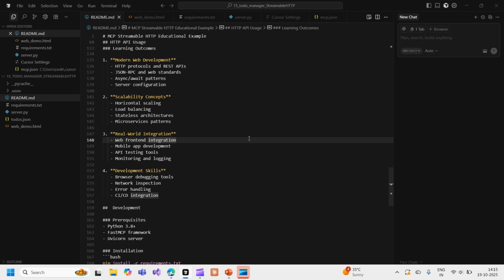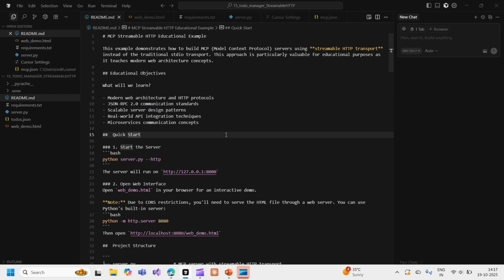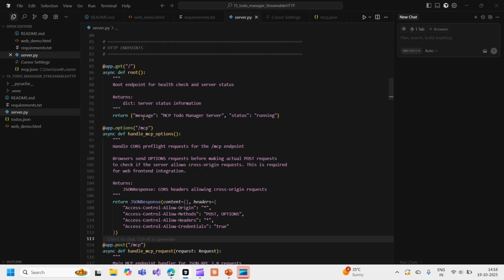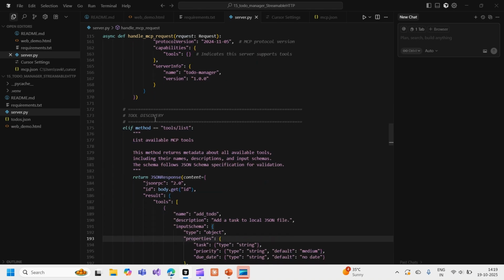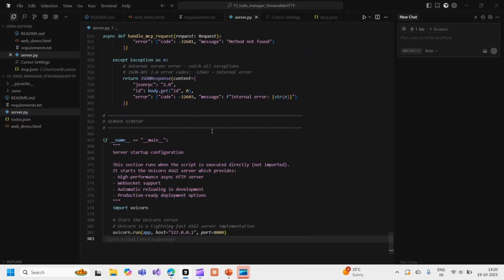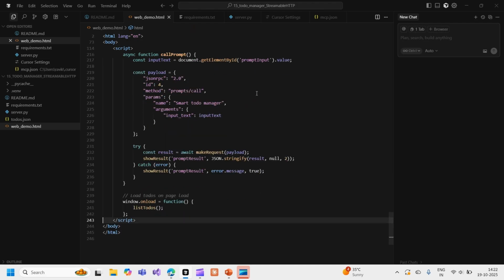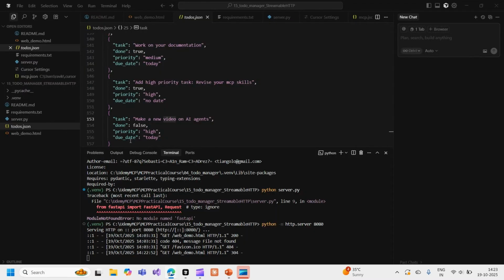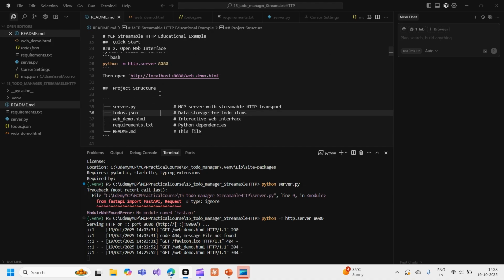15. Develop a web based MCP server using Streamable HTTP transport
This example demonstrates how to build MCP (Model Context Protocol) servers using streamable HTTP transport instead of the traditional stdio transport.

- Modern web architecture and HTTP protocols

- JSON-RPC 2.0 communication standards

- Scalable server design patterns

- Real-world API integration techniques